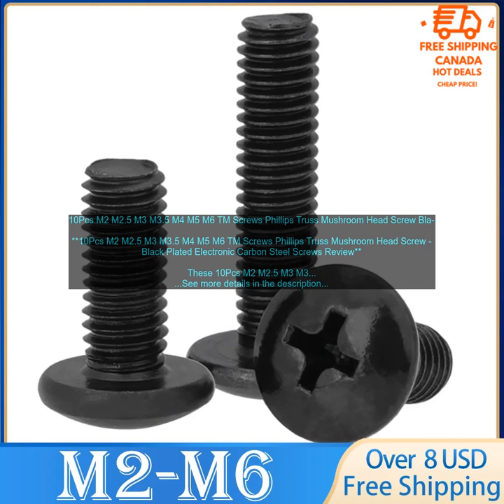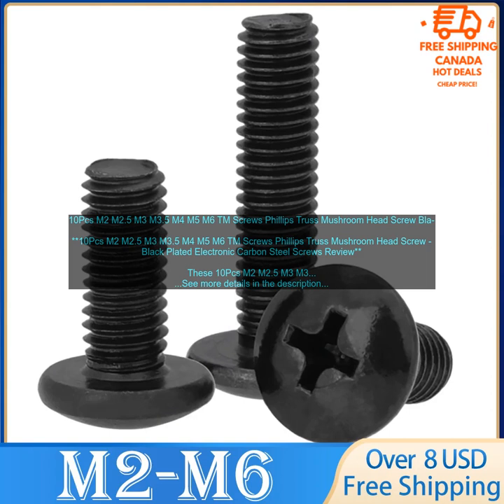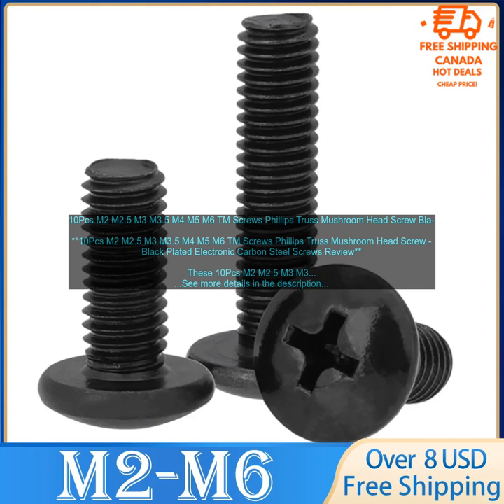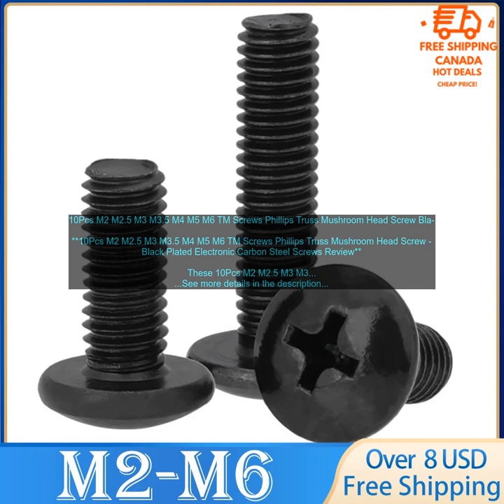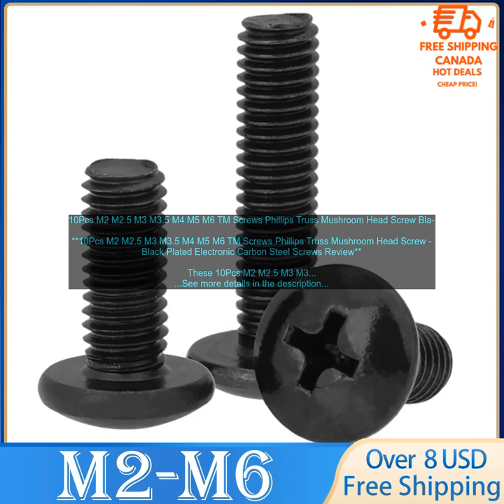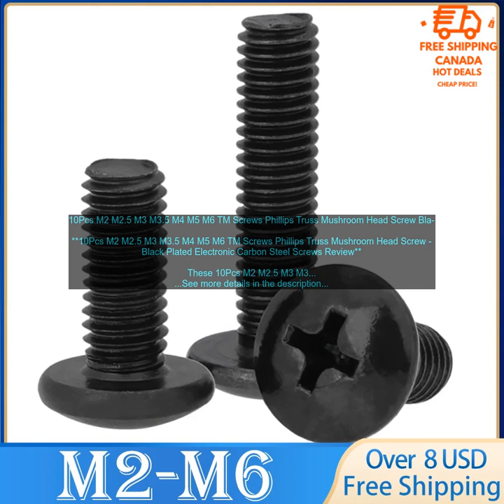1005004205195130 10Pcs M2 M2 5 M3 M3 5 M4 M5 M6 TM Screws Phillips Truss Mushroom Head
Which Step Are You At?
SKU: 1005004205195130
10Pcs M2 M2.5 M3 M3.5 M4 M5 M6 TM Screws Phillips Truss Mushroom Head Screw Black Plated Electronic Carbon Steel Screws
**10Pcs M2 M2.5 M3 M3.5 M4 M5 M6 TM Screws Phillips Truss Mushroom Head Screw Black Plated Electronic Carbon Steel Screws Review**

These 10Pcs M2 M2.5 M3 M3.5 M4 M5 M6 TM Screws Phillips Truss Mushroom Head Screw Black Plated Electronic Carbon Steel Screws are a great option for a variety of projects. They are made of high-quality electronic carbon steel and have a black plating that helps to prevent corrosion. The screws have a Phillips head and a truss mushroom head, which makes them easy to drive and provides a secure hold. They are available in a variety of sizes, so you can find the perfect size for your needs.

These screws are perfect for use in a variety of applications, including electronics, furniture, and home improvement projects. They are strong and durable, and they will provide a long-lasting hold. Here are some of the benefits of using these screws:

* **High-quality construction:** These screws are made of high-quality electronic carbon steel, which makes them strong and durable.
* **Black plating:** The black plating helps to prevent corrosion and extend the life of the screws.
* **Phillips head and truss mushroom head:** The Phillips head makes these screws easy to drive, and the truss mushroom head provides a secure hold.
* **Available in a variety of sizes:** These screws are available in a variety of sizes, so you can find the perfect size for your needs.

Overall, these 10Pcs M2 M2.5 M3 M3.5 M4 M5 M6 TM Screws Phillips Truss Mushroom Head Screw Black Plated Electronic Carbon Steel Screws are a great option for a variety of projects. They are strong, durable, and easy to use.

**Here are some additional details about these screws:**

* Size: M2, M2.5, M3, M3.5, M4, M5, M6
* Material: Electronic carbon steel
* Finish: Black plated
* Head type: Phillips head
* Head shape: Truss mushroom head
* Drive type: Phillips
* Thread length: 6mm
* Thread pitch: 0.4mm
* Package quantity: 10pcs
10pcs
m2
m2.5
m3
m3.5
m4
m5
m6
tm
screws
phillips
truss
mushroom
head
screw
black
plated
electronic
carbon
steel